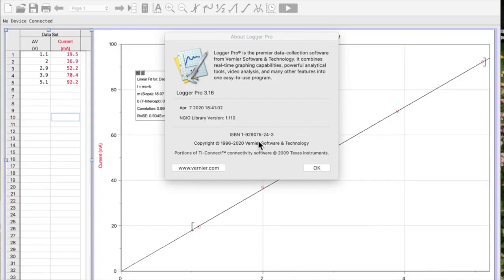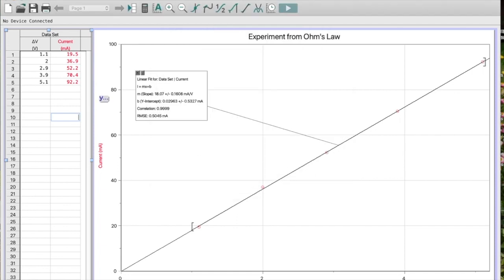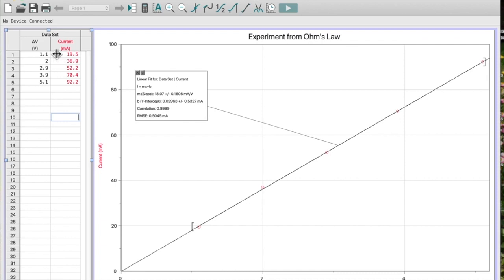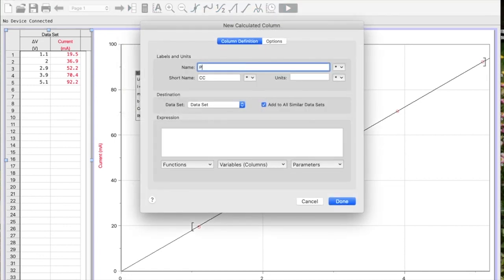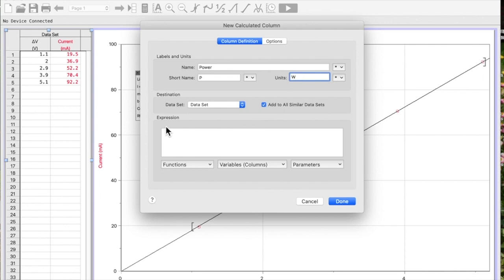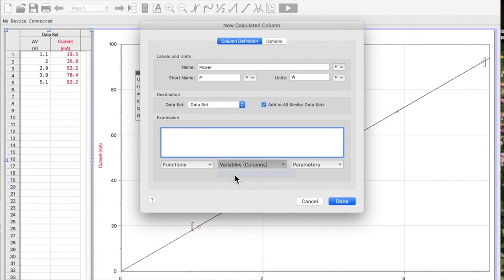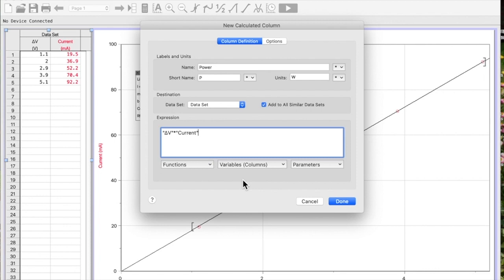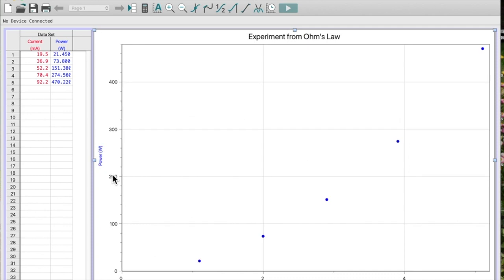Creating a Calculated Column in Logger Pro 3.16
In this video you will learn how to create a calculated column from the data in columns to create a new data set.